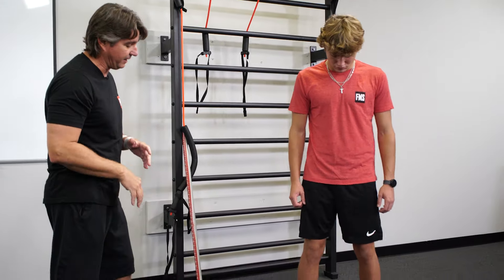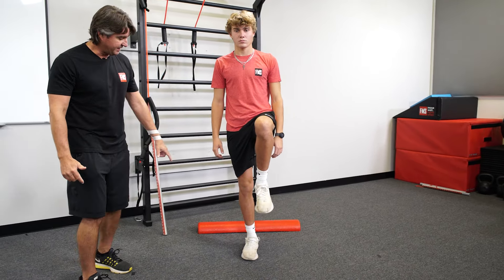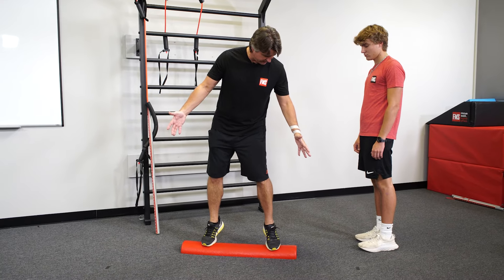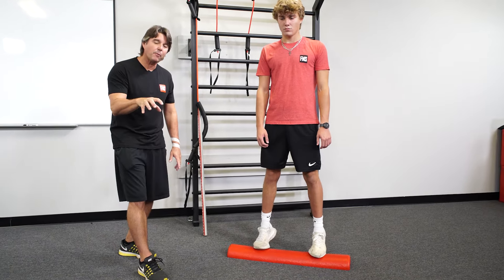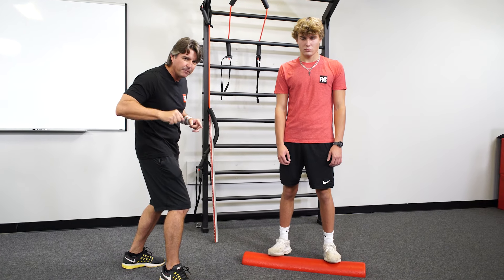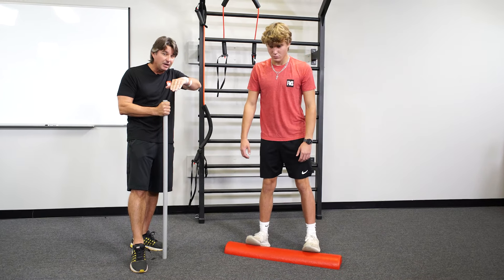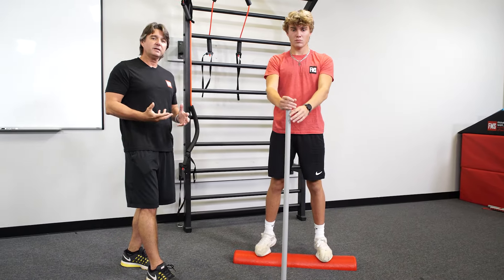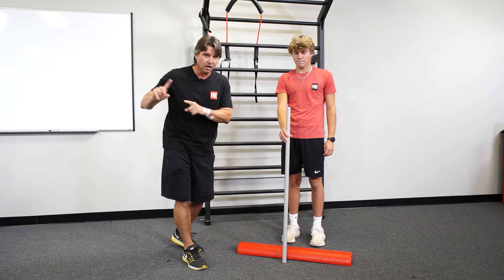Challenge Your Intrinsic Foot Muscles With This Powerful Exercise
The influence of the foot in most all of our movements is extremely important.  When squatting or balancing, if the foot collapses and the knee caves in, there isn't proper feedback being provided so the muscles are not doing their job.  First, doing a quick check will confirm this and then adding in a deep knee bend exercise - as an example - will work the foot intrinsic muscles. Working these foot muscles and getting them to create more stability and feedback will definitely enhance movement patterns throughout the body.